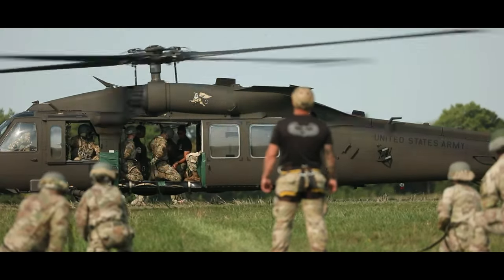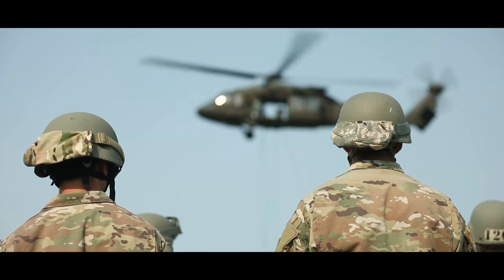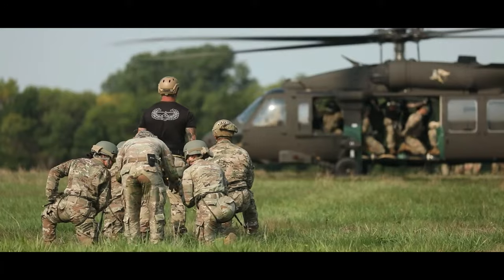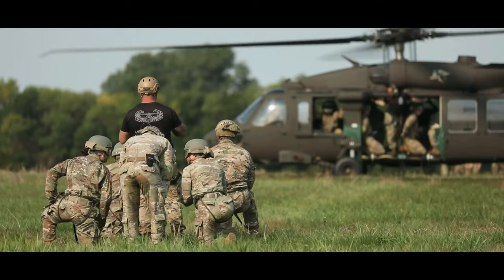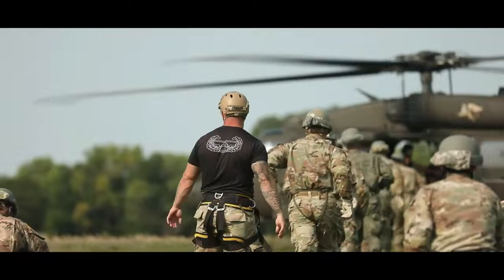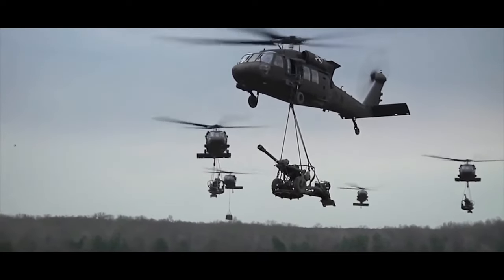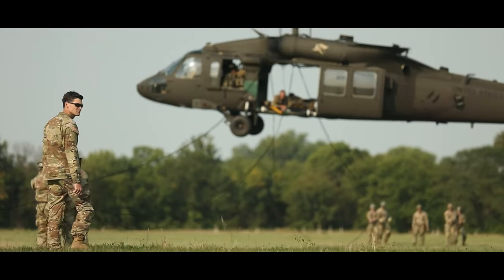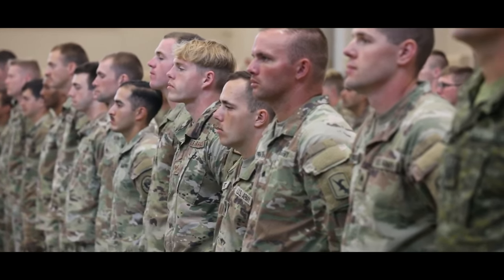200 Soldiers and Airmen participated in a 12-day Air Assault Course at Camp Dodge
Nearly 200 Soldiers and Airmen participated in a 12-day Air Assault course held at Camp Dodge in Johnston, Iowa throughout August and September 2022. Cadre from the Army National Guard Warrior Training Center at Fort Benning, Georgia, traveled as a mobile training team to teach the course, which trains service members in sling load and rappelling operations.

Recap: Air Assault Course at Camp Dodge
JOHNSTON, IA, UNITED STATES
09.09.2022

Two Kosovo citizens also made history by becoming the first members of the Kosovo Security Force to graduate from a U.S. Air Assault school. Kosovo is partnered with the Iowa National Guard through the Department of Defense State Partnership Program, which offers unique opportunities for joint training. (U.S. Army video by Spc. Philemon Tan)

Film Credits: Joint Force Headquarters - Iowa National Guard